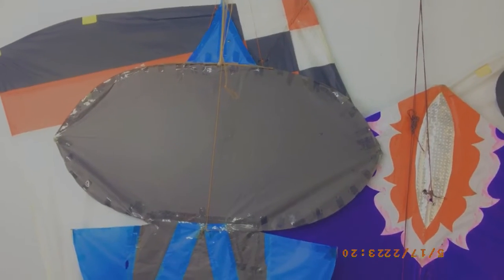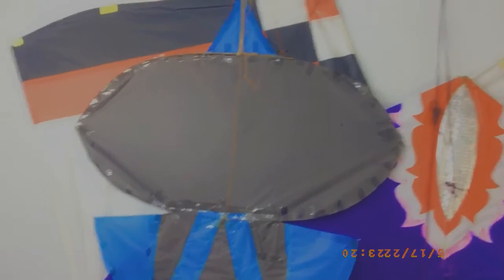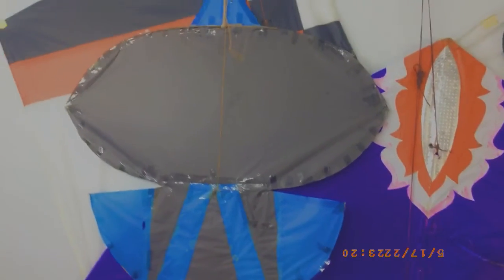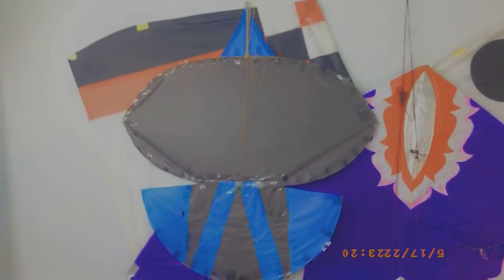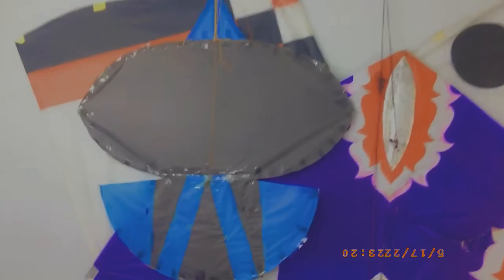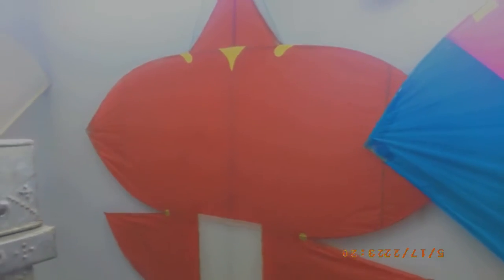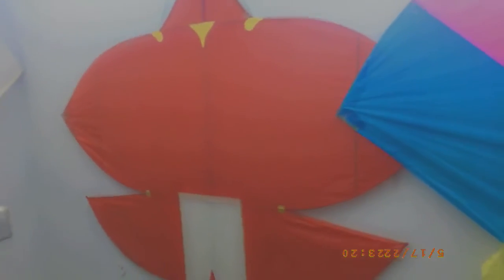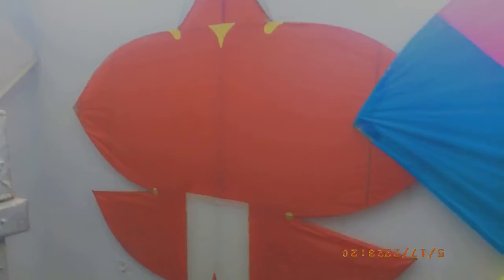Kite game zainarif110